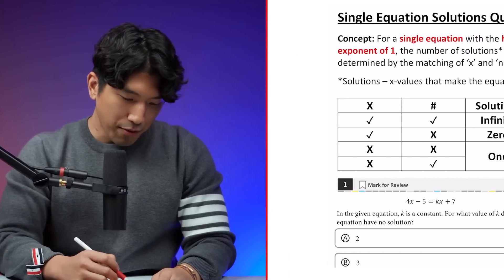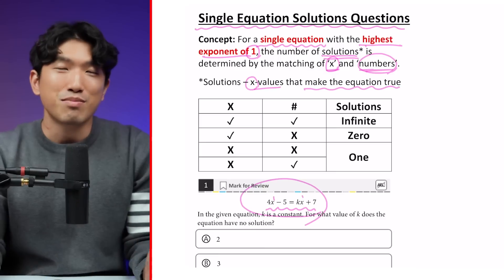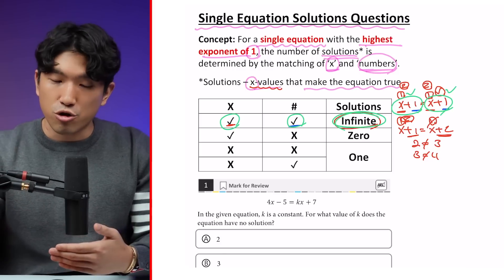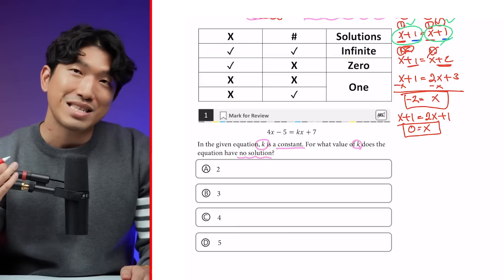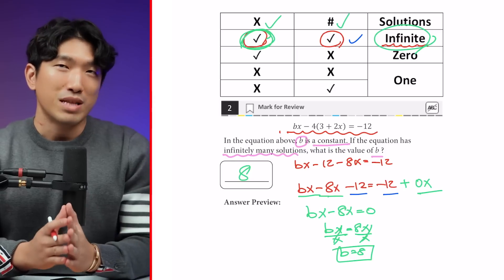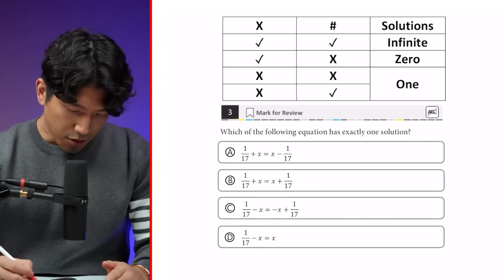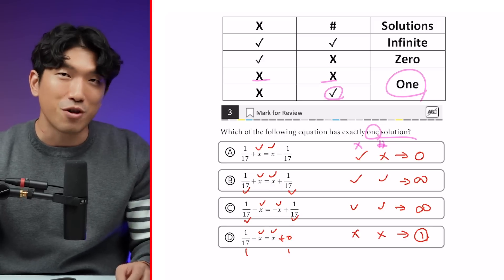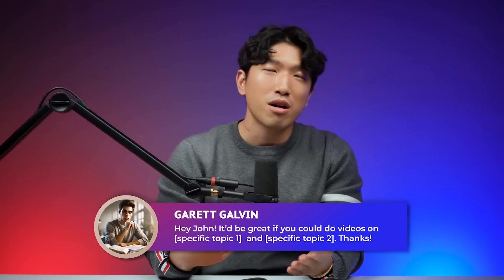[December SAT Math] Don’t Miss THIS Popular Questions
📄 SAT Math Study Plan:
⚡️ SAT Math Solidifier [400+ Hard Question Mastery]
🔍 SAT Math Analyzer [Instantly Find Your Weak Concepts]:
☎️  30 Minutes With John [Consultation]
FAQ
Name: John